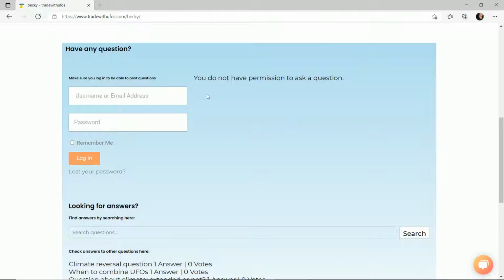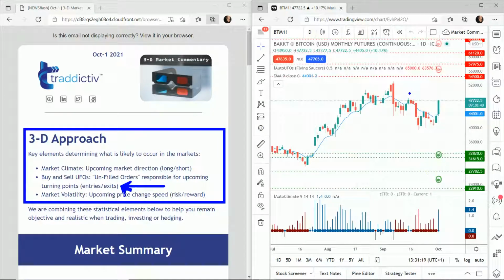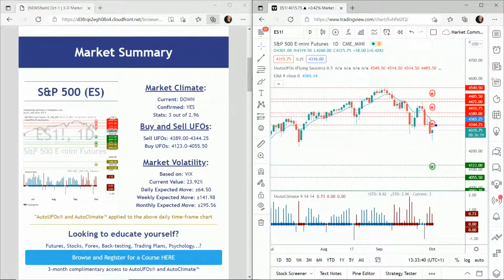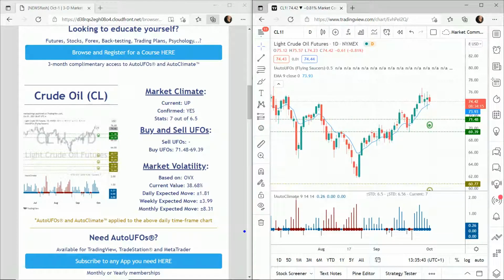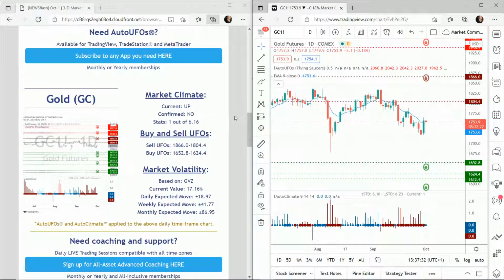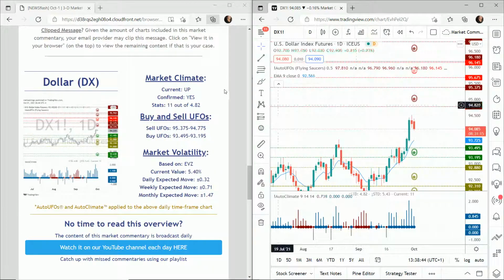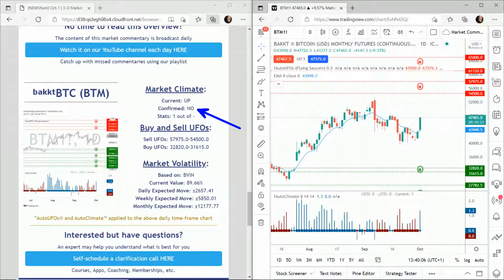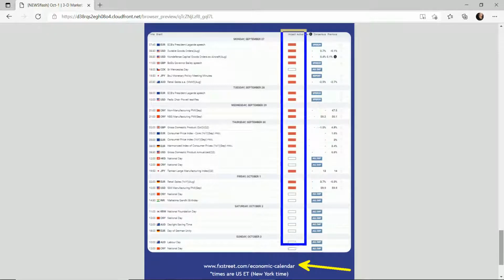AutoUFOs 3-D Market Commentary (Becky Hayman) 2021 Oct-1